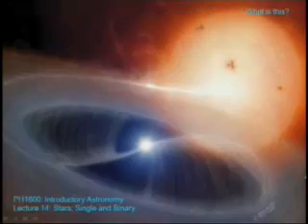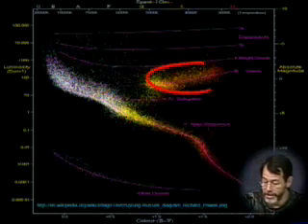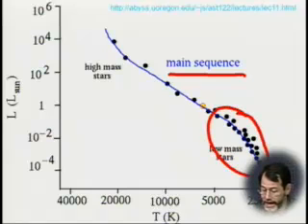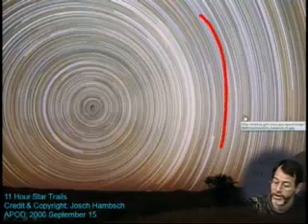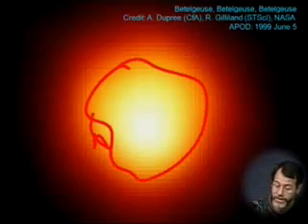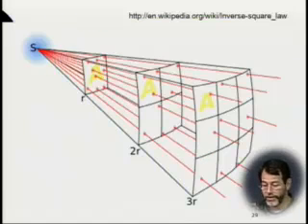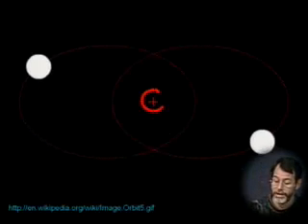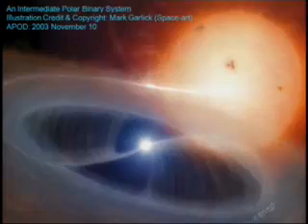Lecture 14: Stars: Single and Binary